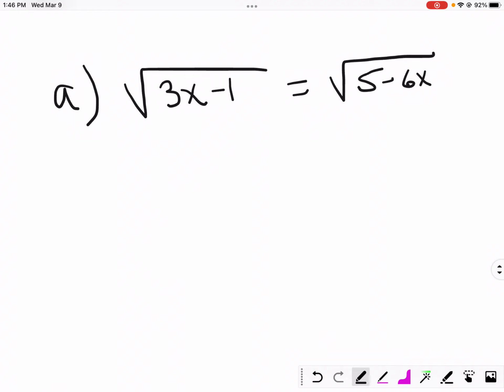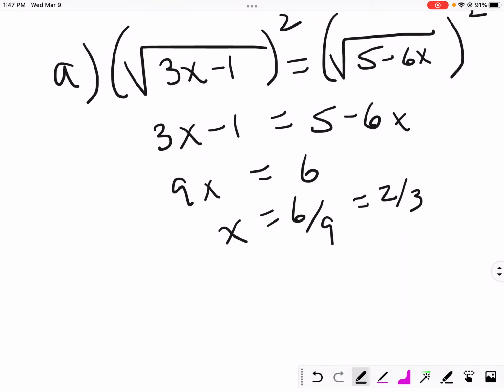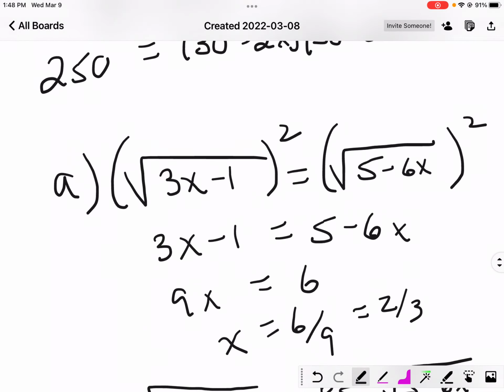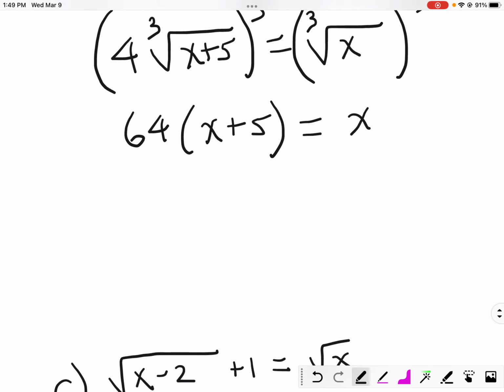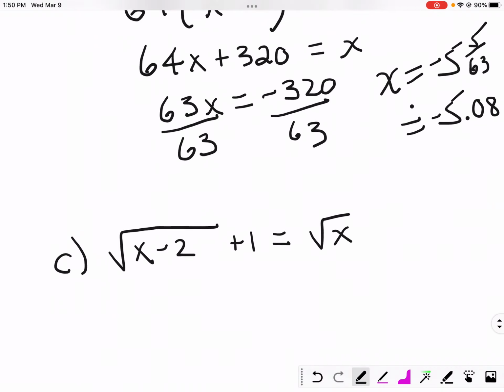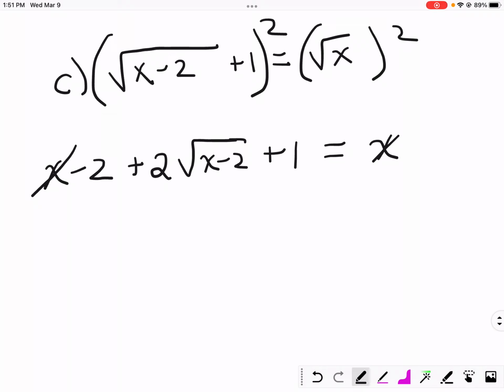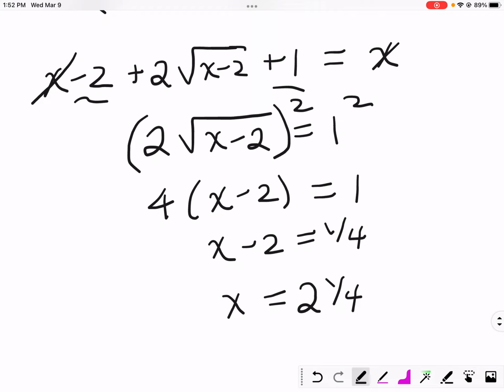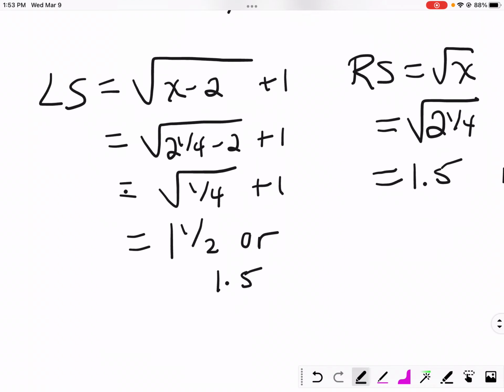Solving Radical Equations